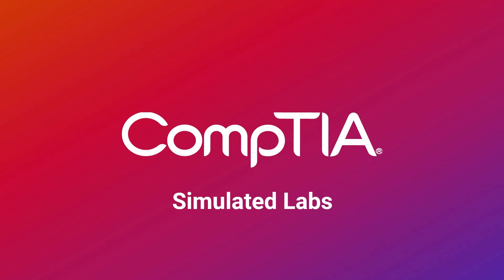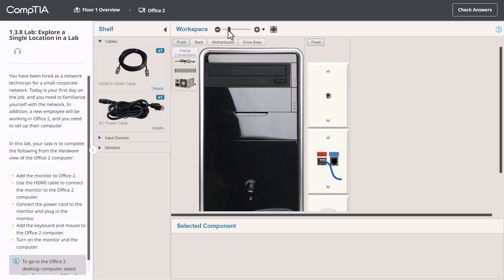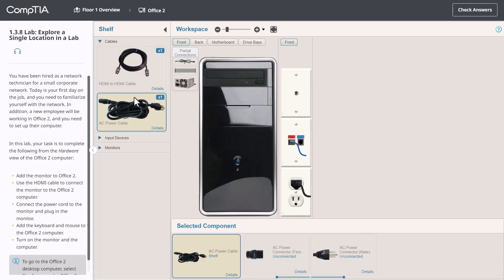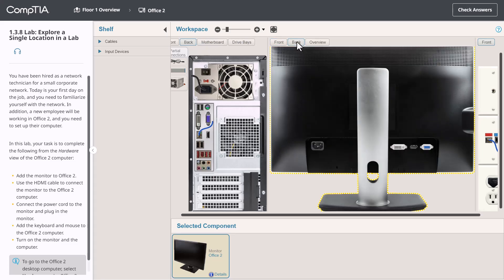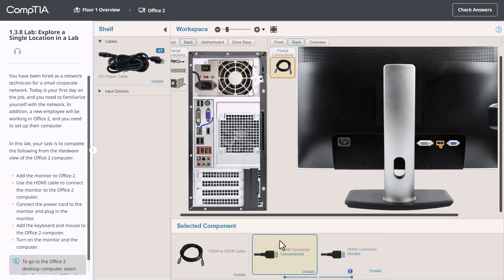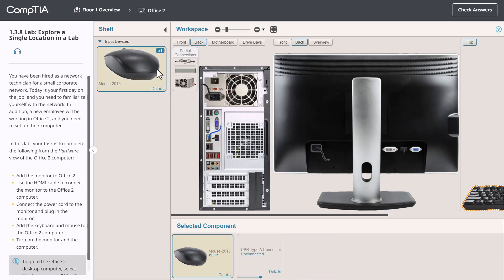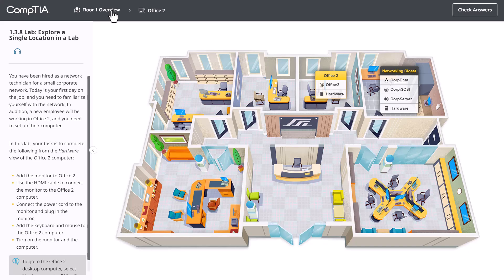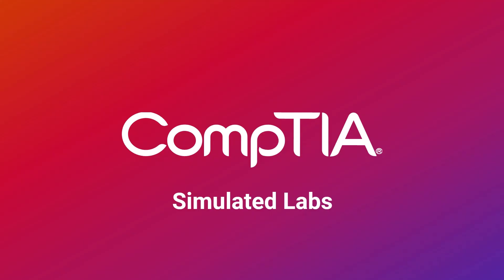CompTIA Simulated Labs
Demonstration for simulated labs